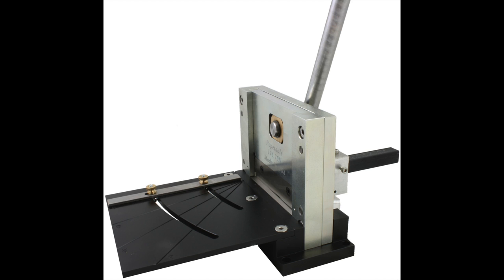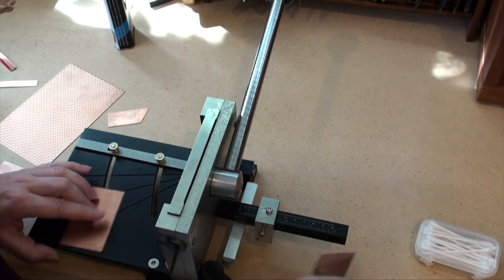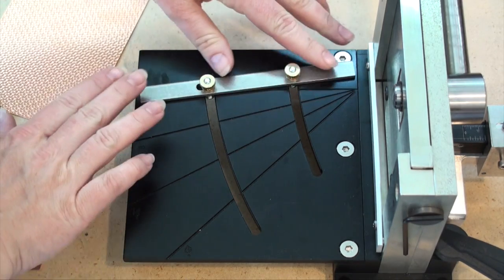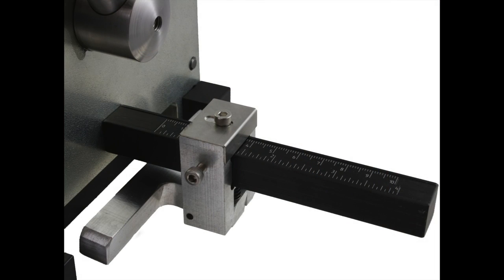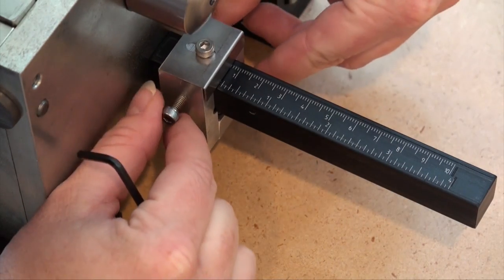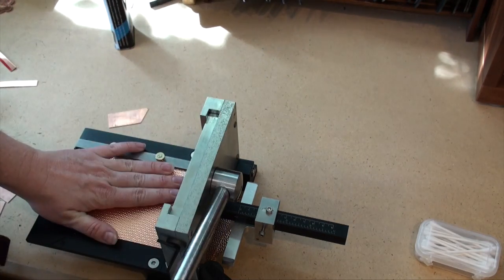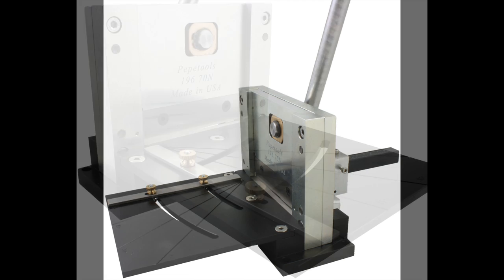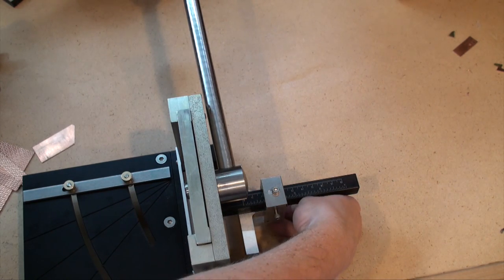Pepetools 4" Inch Guillotine Shear - #196.70N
Pepetools all new 4" Guillotine Shear. Made in USA

This shear is great for cutting any kind of thin material. Anywhere from 2mm copper to steel shim stock and PCB boards, this machine has a wide range of uses when you need repeated, measured cuts of material.

Video by Melissa Muir